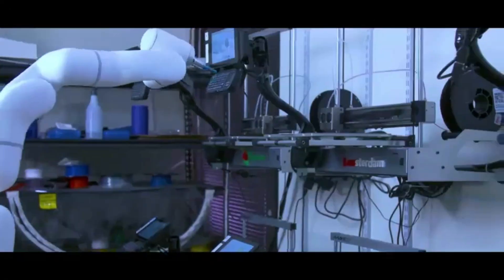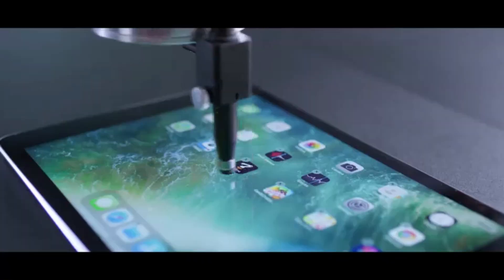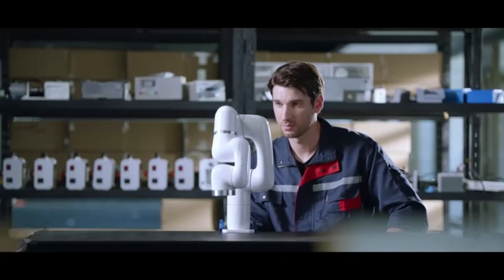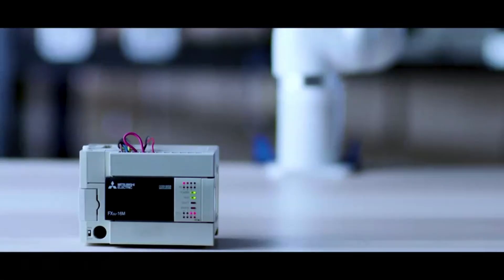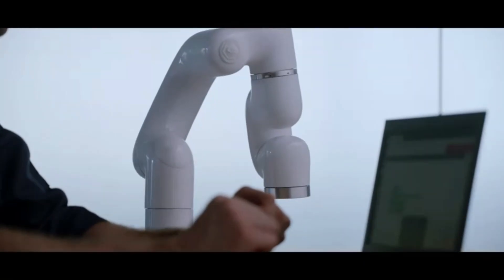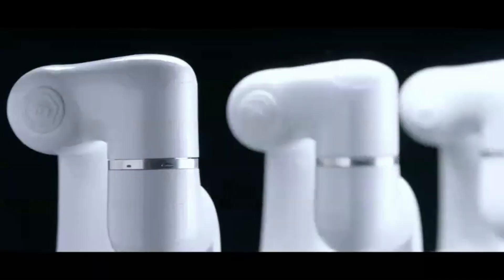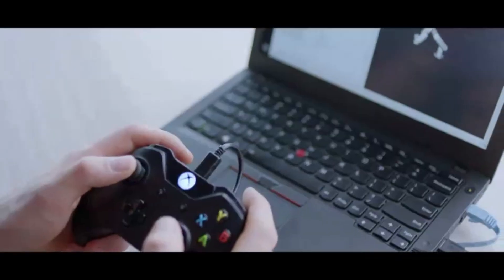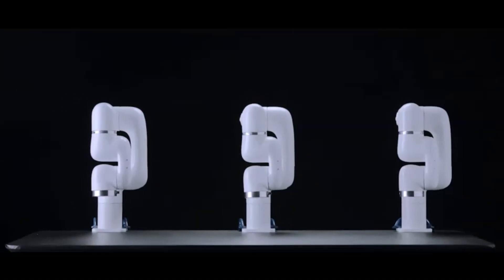UFACTORY Lite6 Collaborative Robot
UFACTORY Lite 6 is a most affordable 6-axis robot arm with a 600g payload, and a 440mm reach.